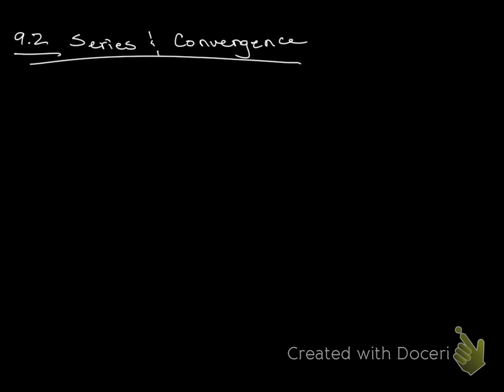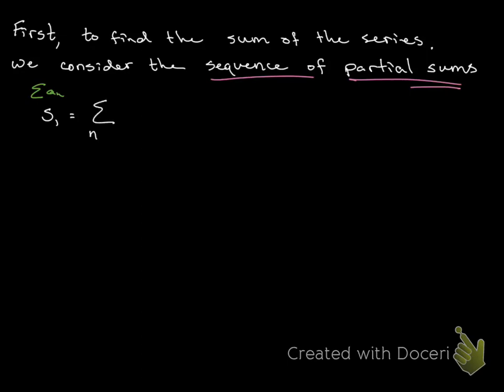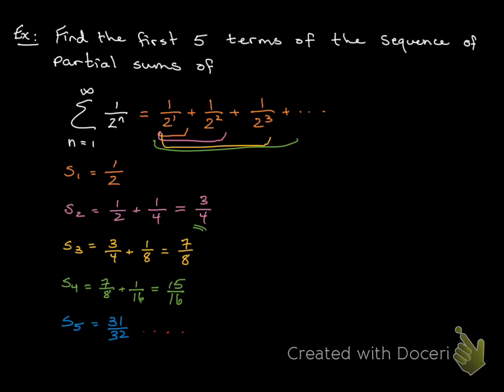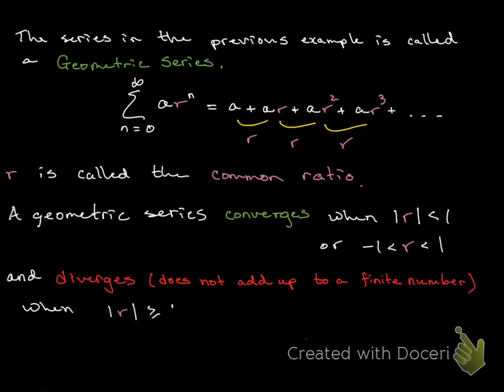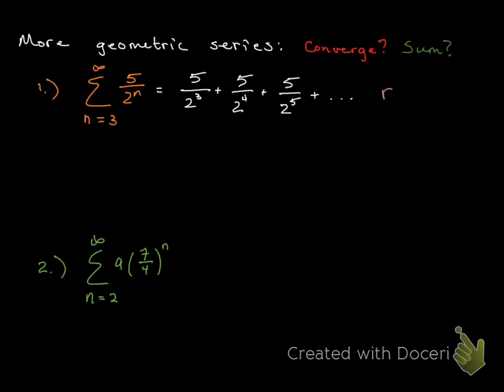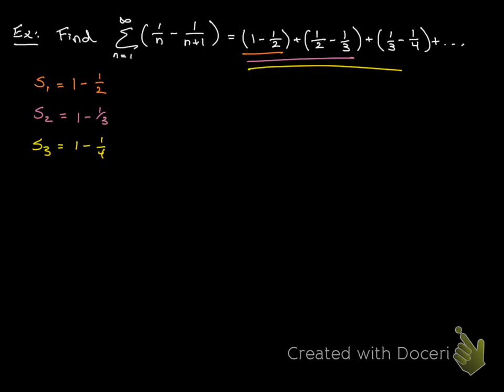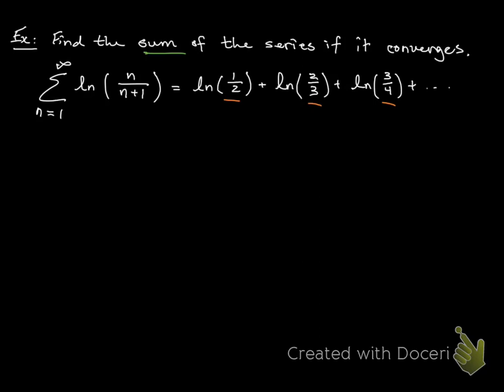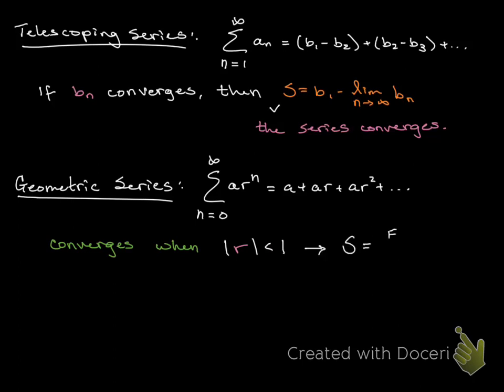9.2 Series & Convergence: Geometric & Telescoping